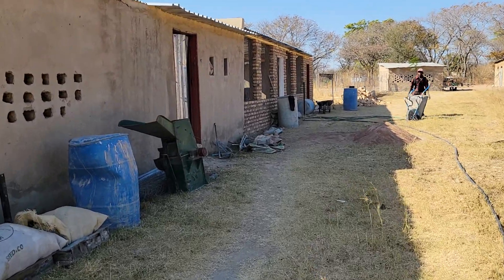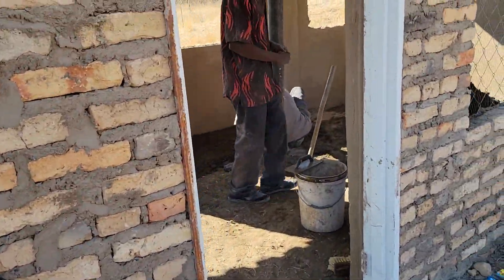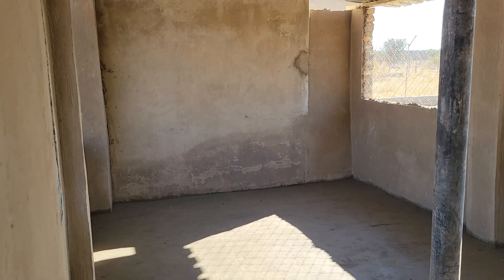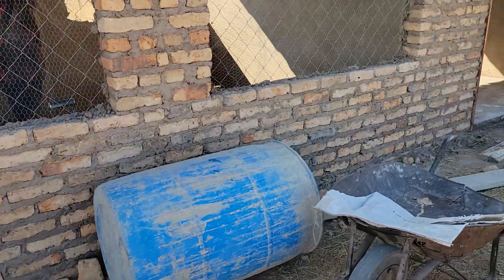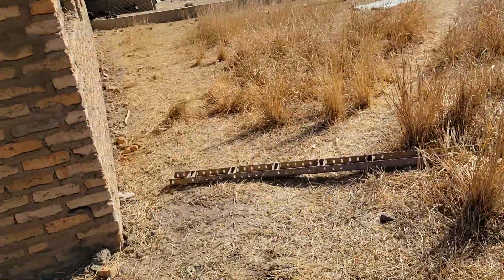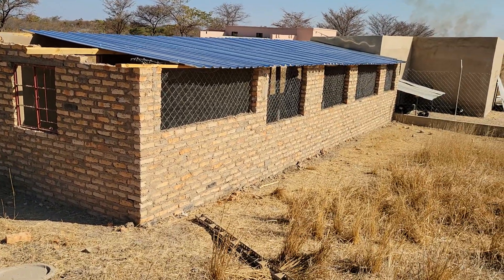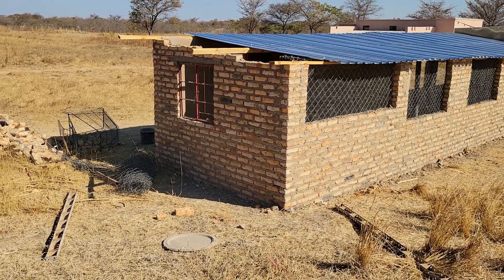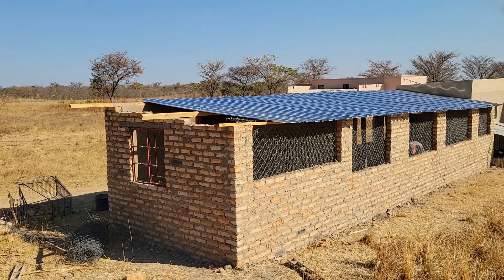Building of a 300 capacity Broiler chicken Housing Update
We are almost finished building our Broiler housing, This means we are now able to increase the number of chickens we can do.
Now our goals change to finding a market for these chickens